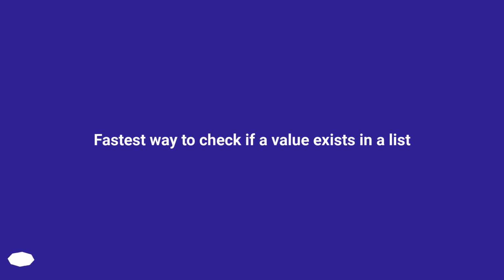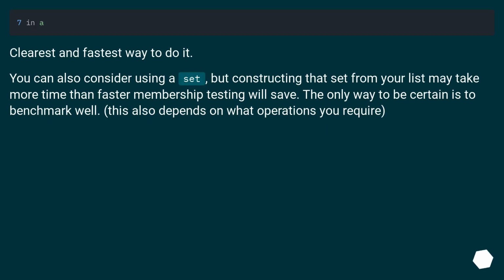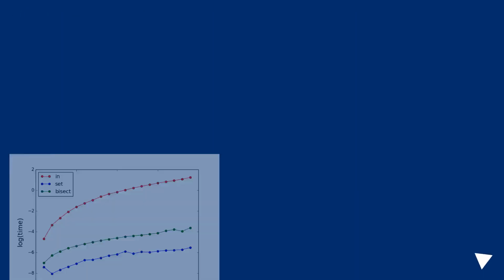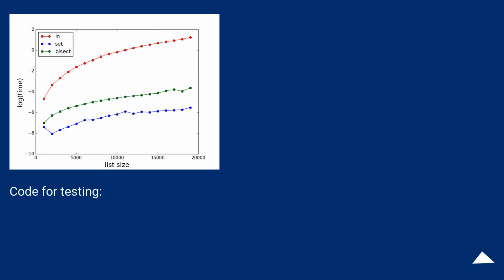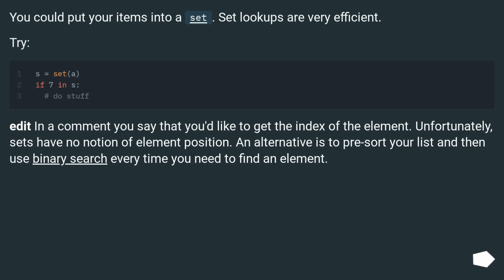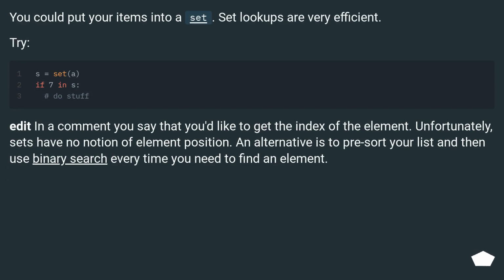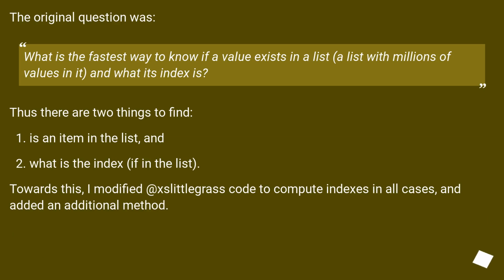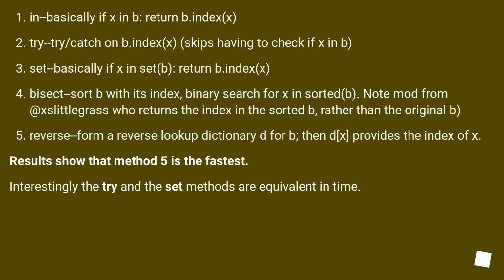Fastest way to check if a value exists in a list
Chapters
00:00 Question
00:19 Accepted answer (Score 2114)
00:45 Answer 2 (Score 352)
02:13 Answer 3 (Score 67)
02:45 Answer 4 (Score 40)
05:39 Thank you